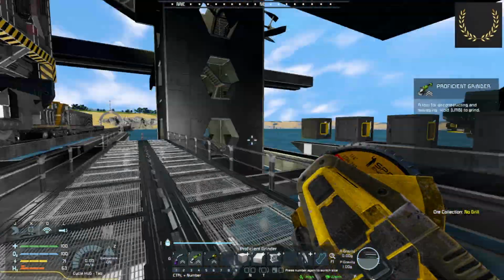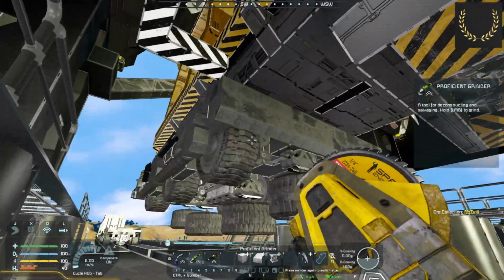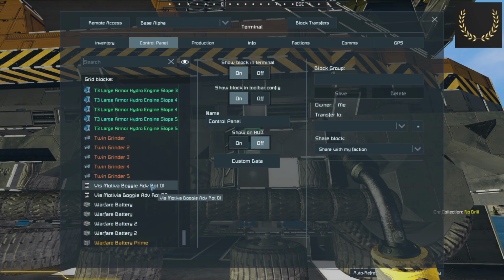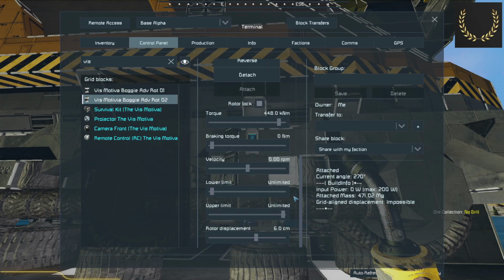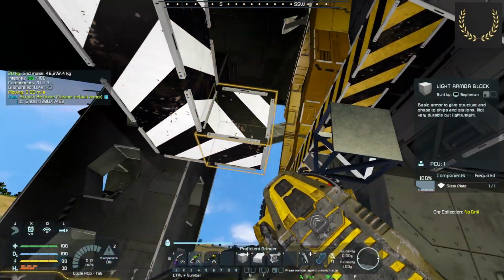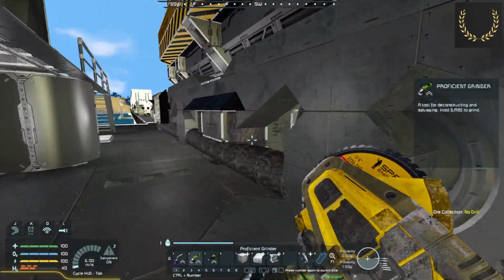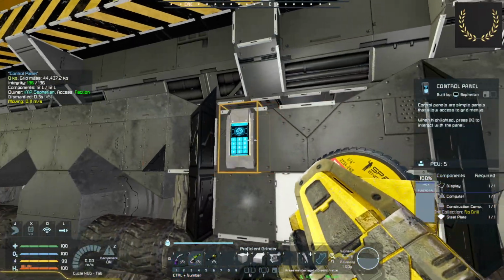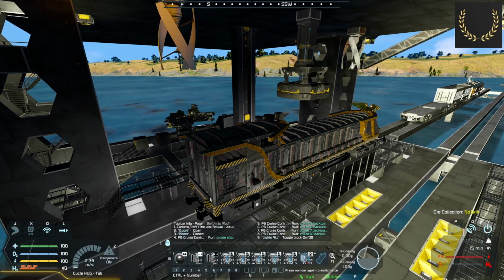Space Engineers Tutorial : Rail Wheels/Boggie : How to Turn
Follow up to the previous video, in this one i show you how to attach a boggie to a locomotive and what setting you'll need to make it turn corners.

Including the settings for the Wheels to help avoid derailments pr any other unforeseen or foreseen incidents.